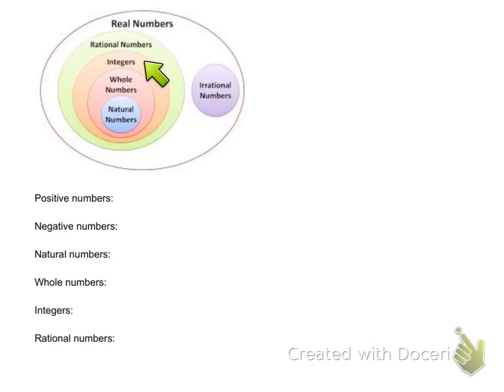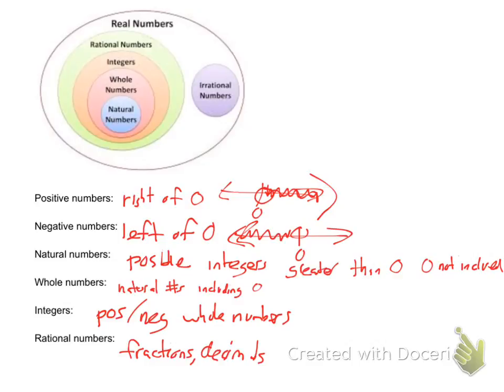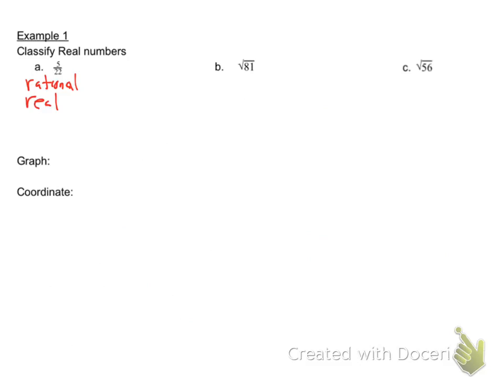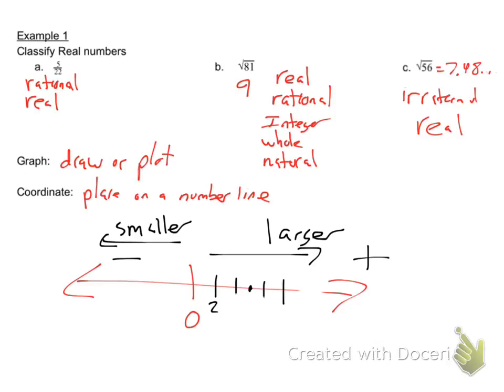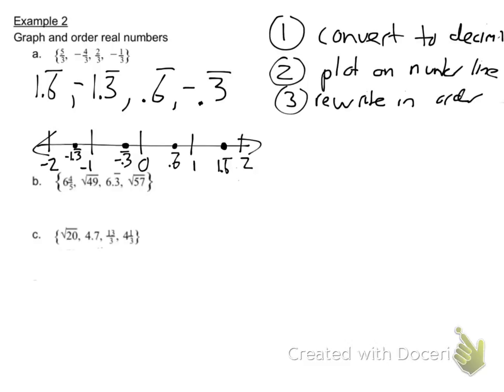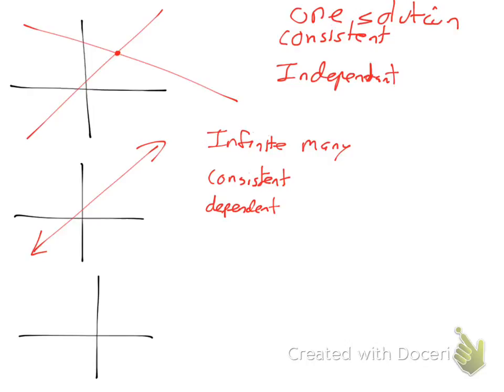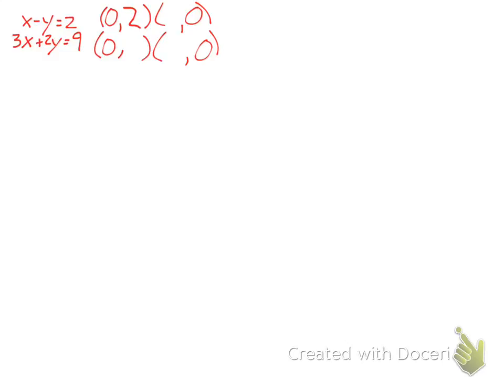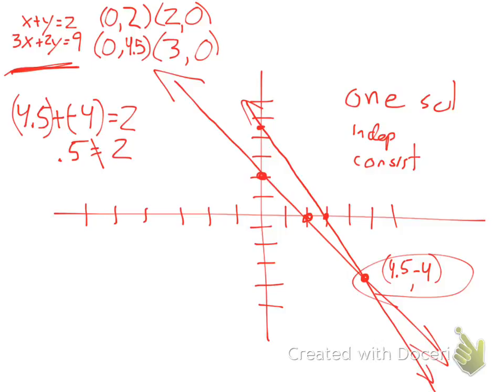Alg A 0-1 to 0-2